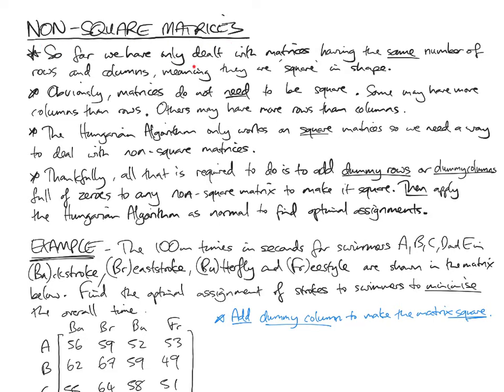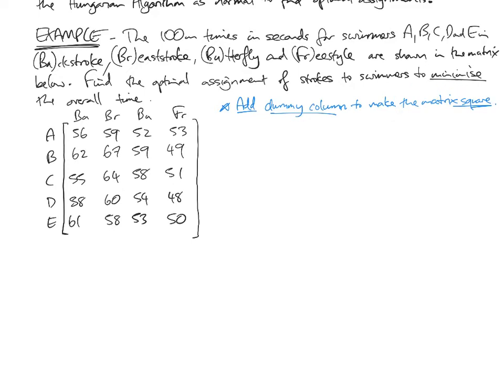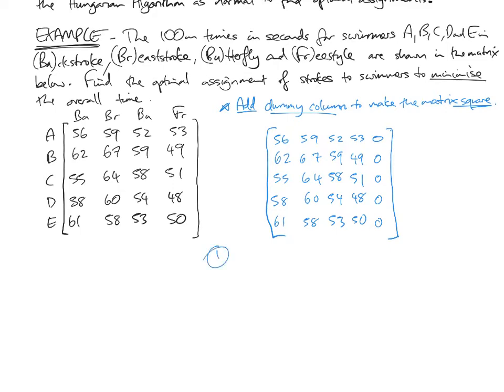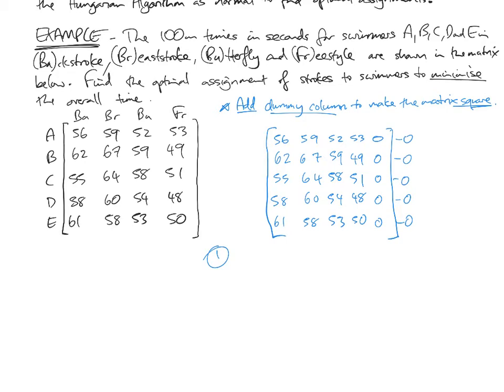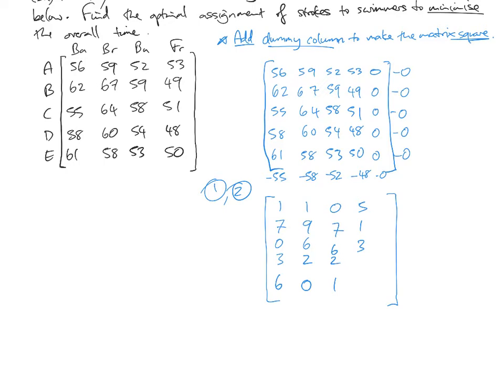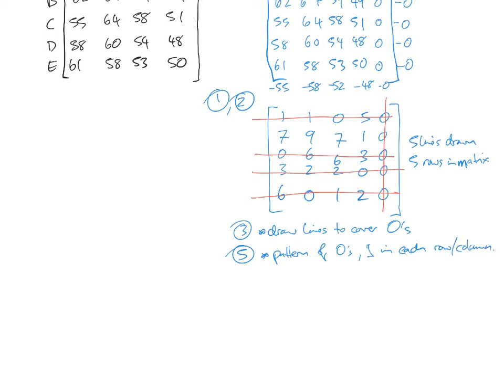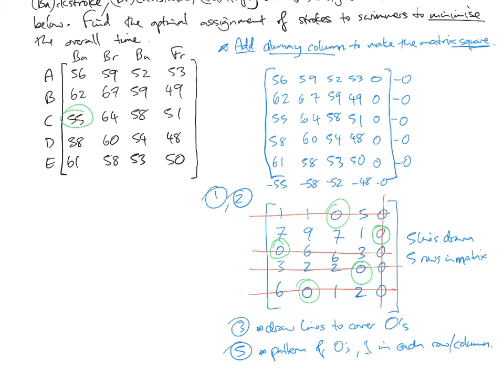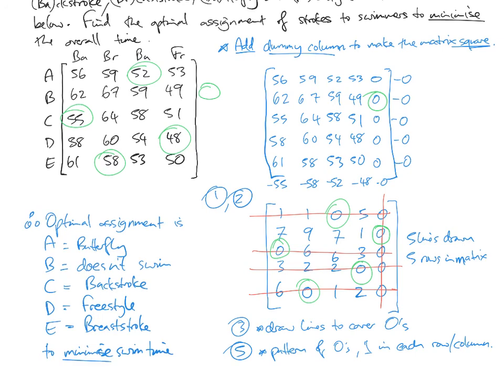Non-Square Matrices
Video on Non-Square Matrices.